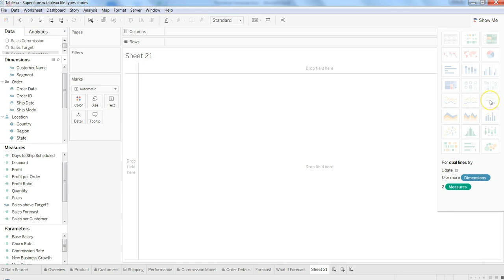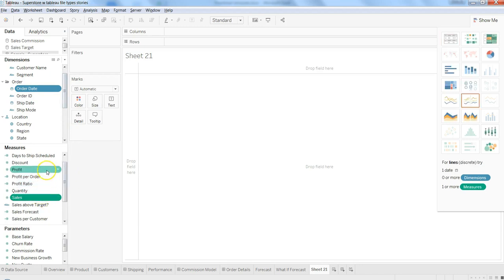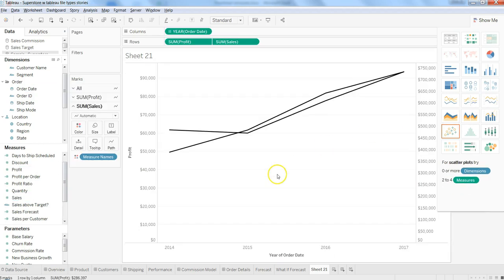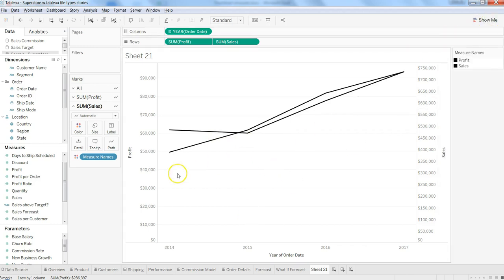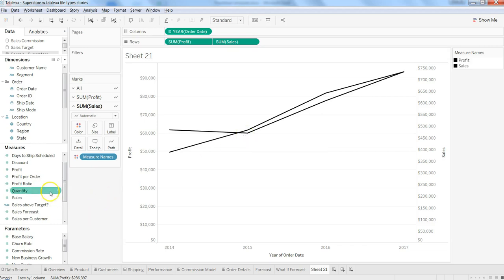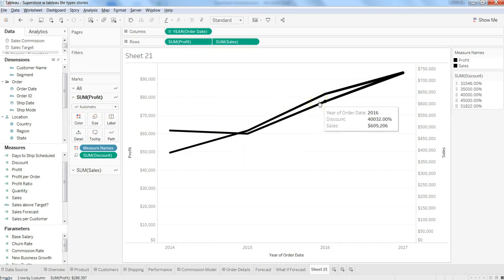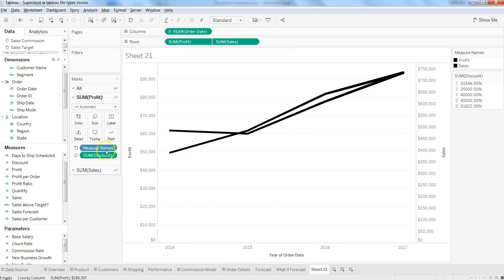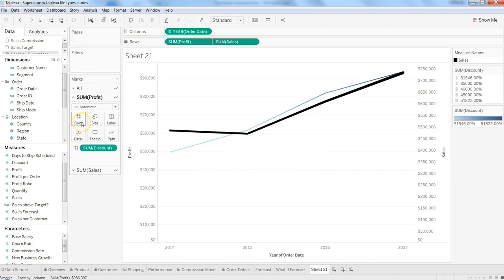Tableau Tutorial 28 | How to Create Dual Line Chart in Tableau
Hi guys...in this tableau tutorial video I have talked about how you can create dual line chart.